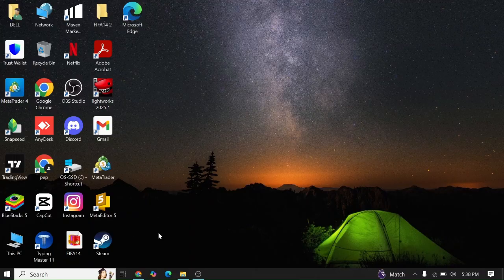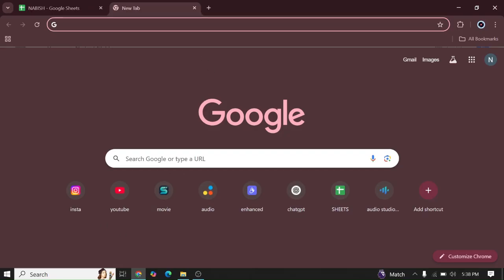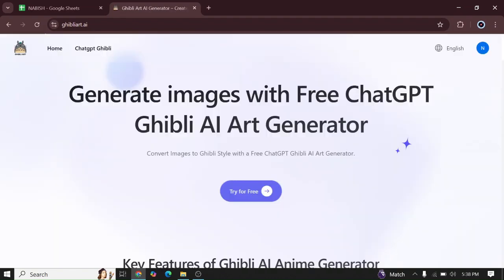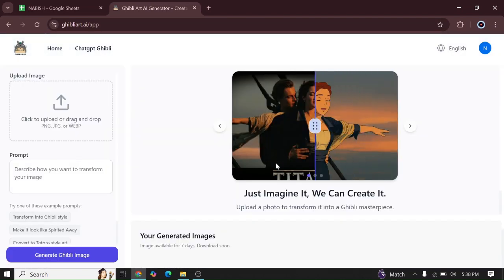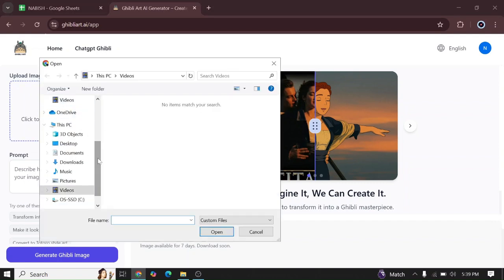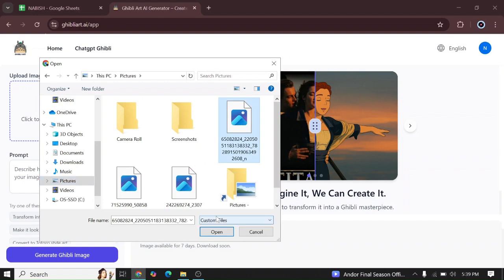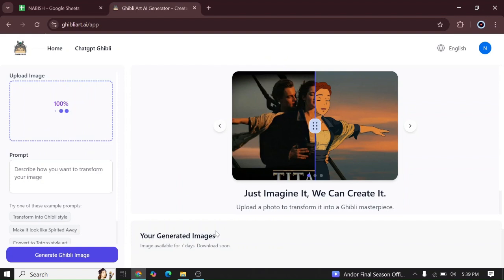How to Upload Image in GhibliArt AI 2025?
Want to upload an image to GhibliArt AI and turn it into stunning AI-generated artwork? This step-by-step guide shows you how to easily upload your photos to the GhibliArt AI platform. Whether you're looking to create magical Ghibli-style images or transform portraits into animated art, learn how to upload images quickly and start generating with AI. Perfect for beginners and creative users alike.

✅ Watch now and upload your image on GhibliArt AI effortlessly!